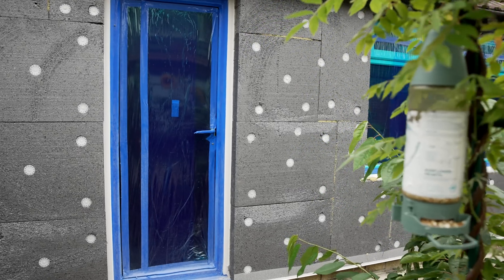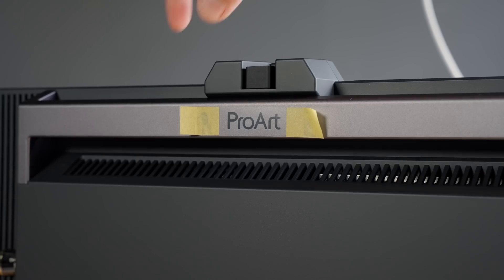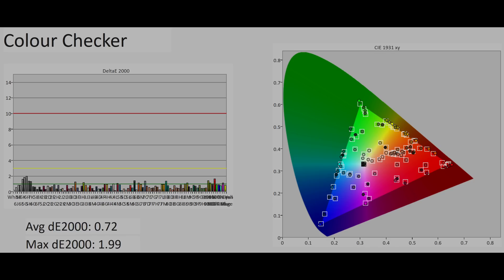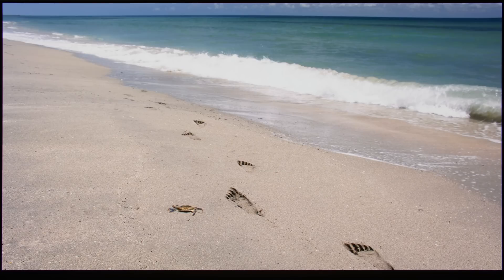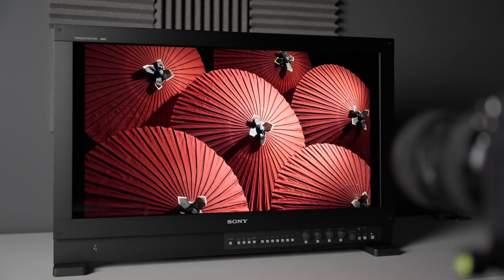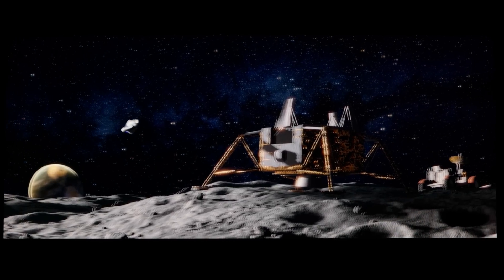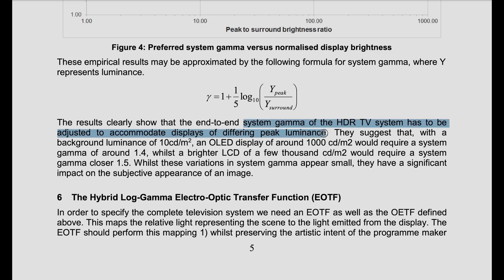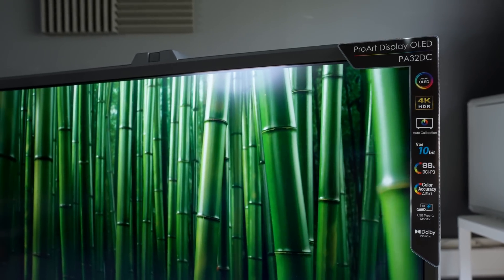The Most Stable OLED Display I've Measured in HDR Mode - 500 Nits at 50% Window Size!